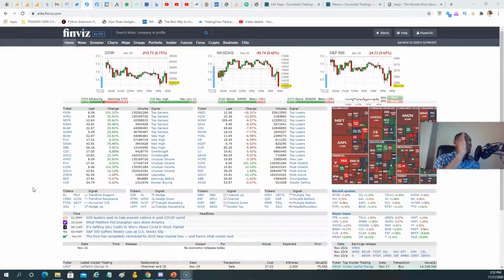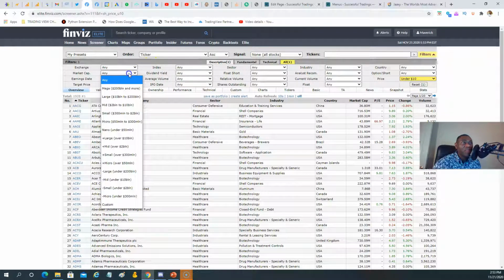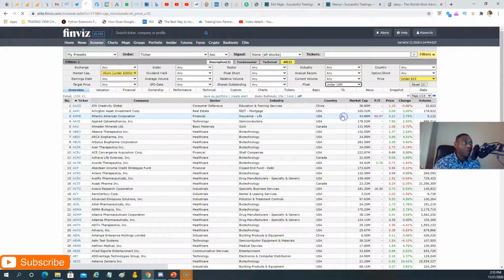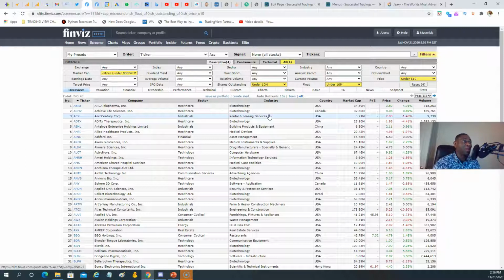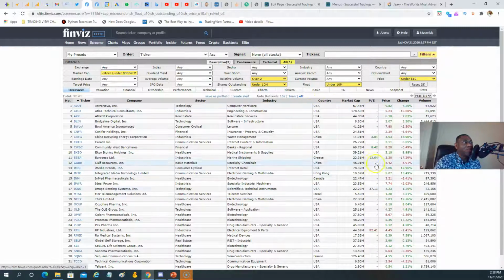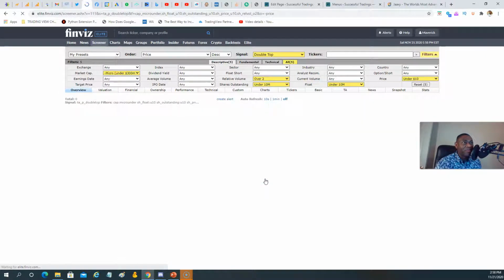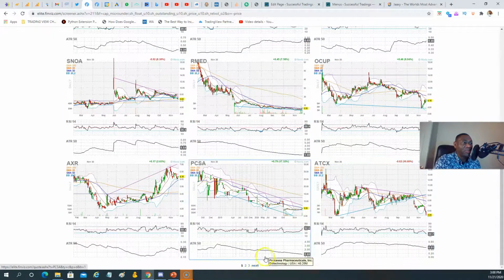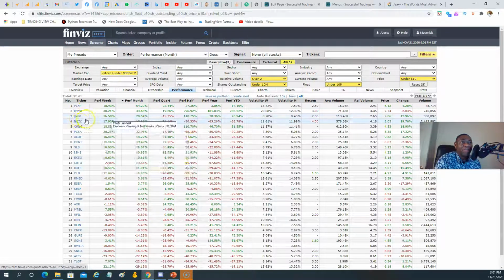How To Use FINVIZ For Penny Stocks✅ | Easy Filters Setup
In this video, we share How to Use Finviz for Penny Stocks trading.

We Leverage the Finviz Screener to setup Filters to qualify Penny stocks and saved those settings to automatically provide the list of stocks matching those criteria.

this is a very easy scanners for penny stocks with filters that each traders can naturally adjust to their trading style, bearish or bullish.

00:00 Intro of the video

00:55 The Screener Options

02:34 Float and  Shares Outstanding

04:35 Relative Volume

06:32 How to short Penny Stocks

07:51 Save the Screen Settings

08:44 Display the Performance

#2. Microcap Millionaires Review

#4. How To Use Finviz.com  Tools